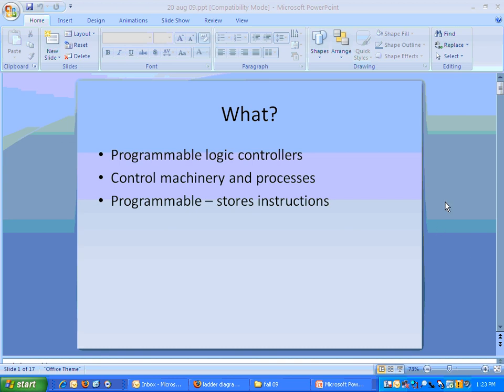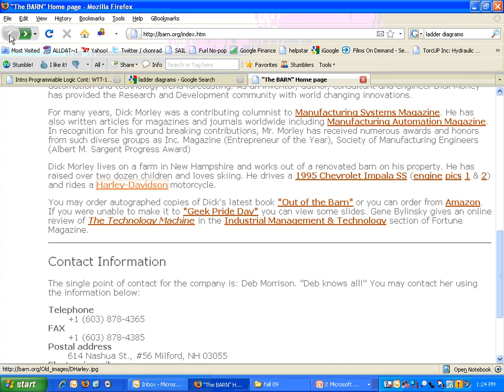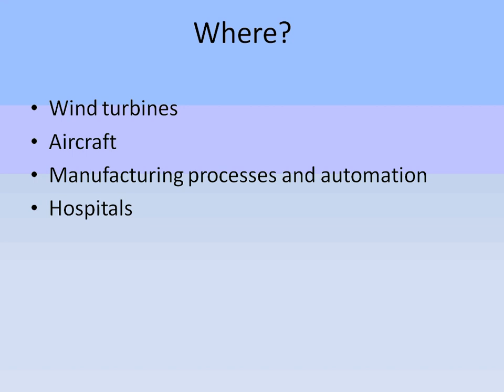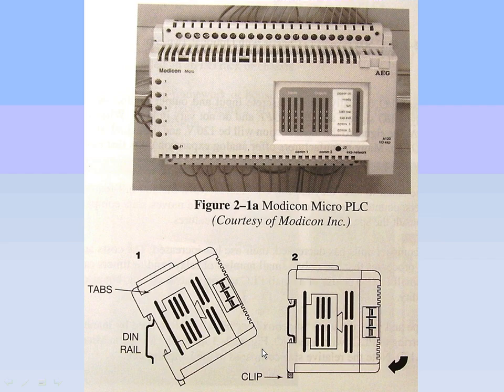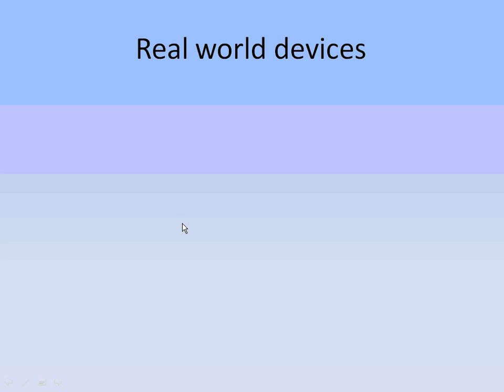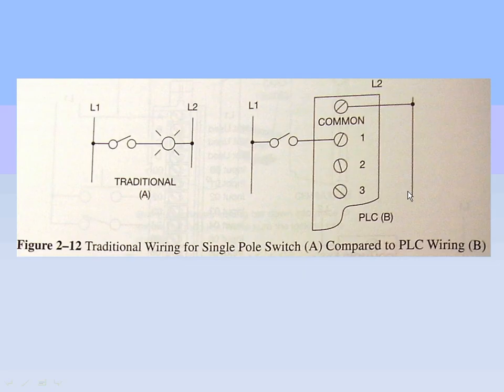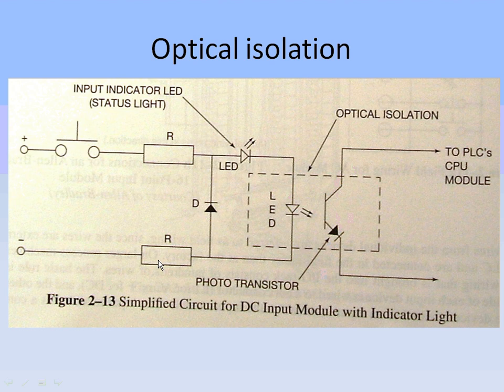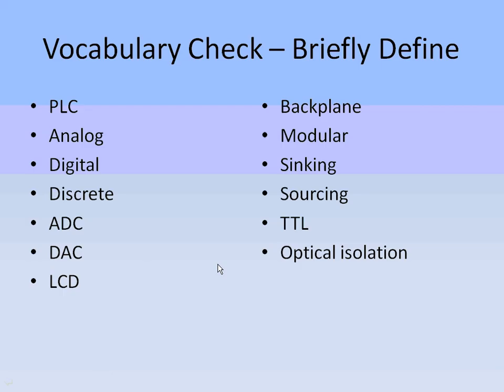Konrad-intro to PLC Intro lecture week1